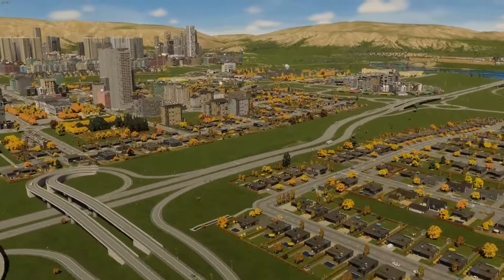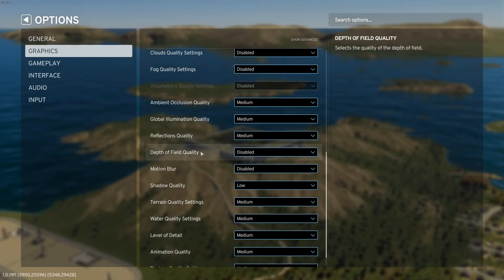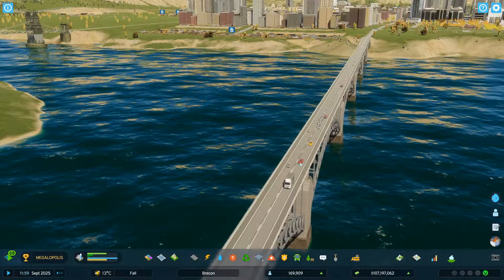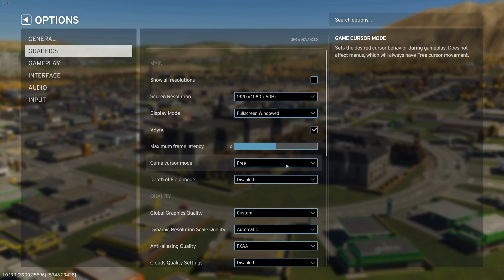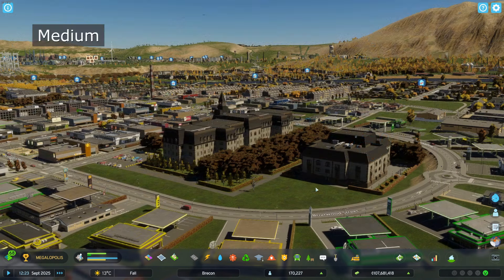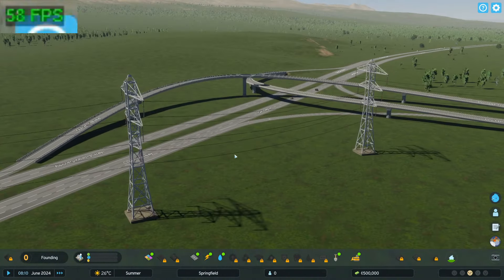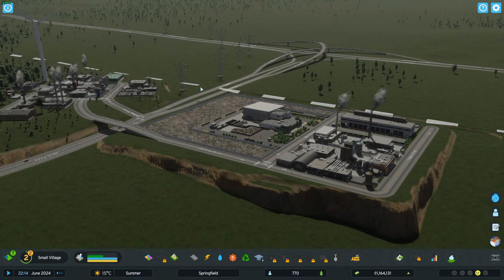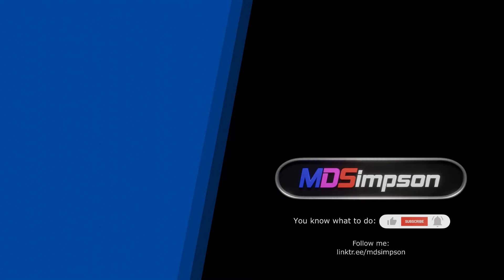Does Upgrading Your PC Make Any Difference? | Cities: Skylines 2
I recently upgraded my PC and I thought I'd do some tests to see how Cities: Skylines 2 runs (and how it compares to my old PC). In this video, I will try to demonstrate how the graphical performance and simulation performance of the game have changed with this new upgrade.

Edit: I realise I should have put the specs of my old and new machines earlier in the video:
- Old PC: Intel i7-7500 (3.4 GHz), GeForce RTX 2060, 16 GB RAM
- New PC: Intel i7-14700F (5.4 GHz), Geforce RTX 4060 Ti, 32 GB RAM

Apologies for the sound issues in my previous videos, I think I've solved the problem I was having with my microphone - if you're watching the videos in order, I apologise that this one is much louder that the previous ones!

- Check out my "ups and downs" video, where I give you a tour of the city featured in this video and discuss what I like (and loathe) about the game